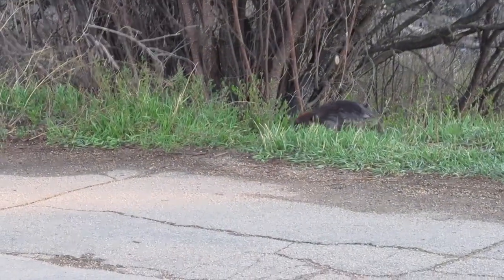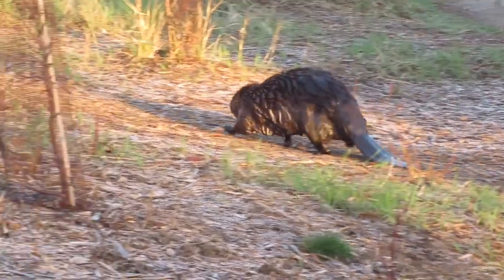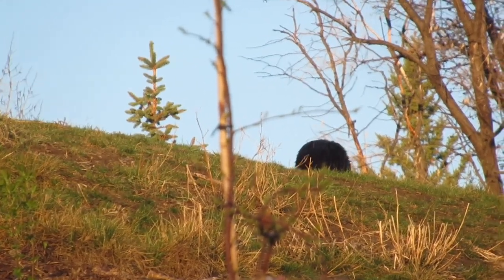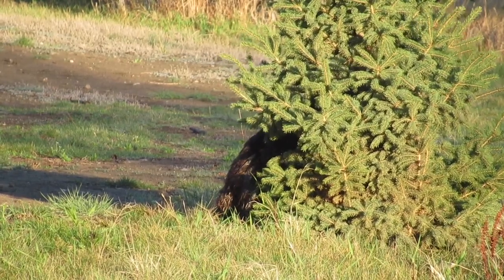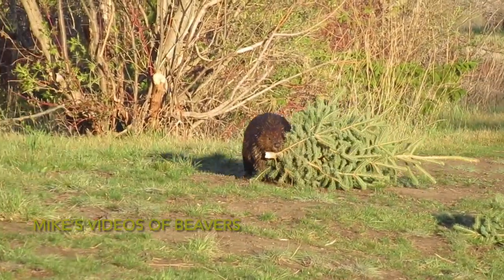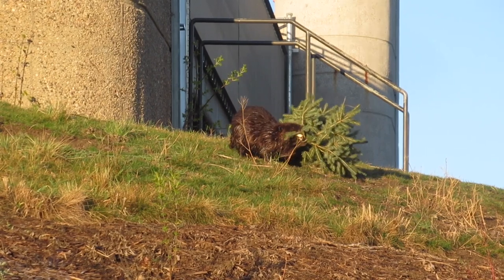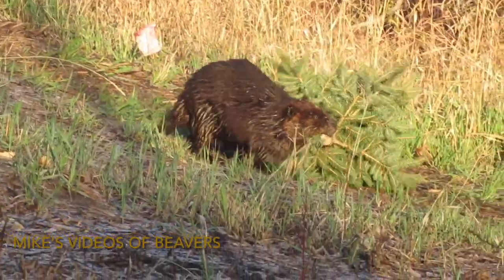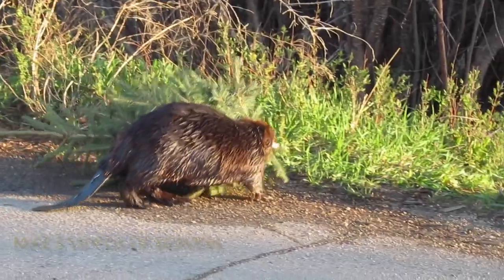Watch a Beaver Get a Christmas Tree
I was lucky enough to catch on video as Momma Beaver went up the hill and brought a Christmas Tree back to the beaver pond. Filmed in Saskatoon, Saskatchewan.